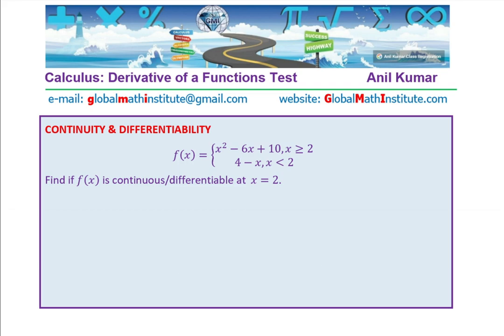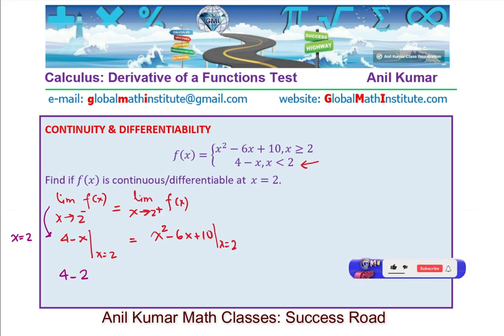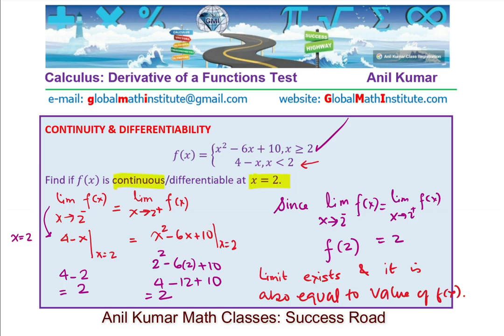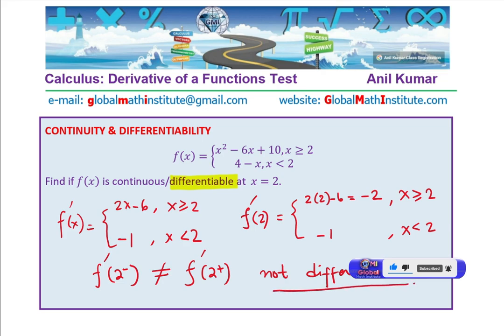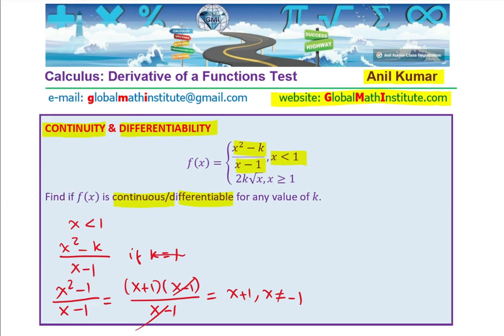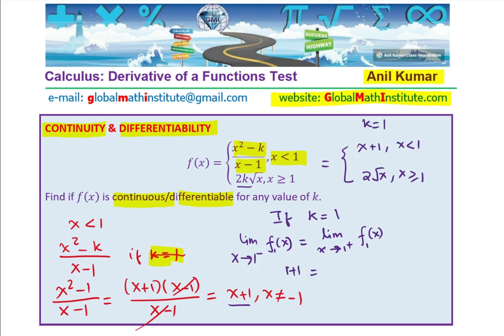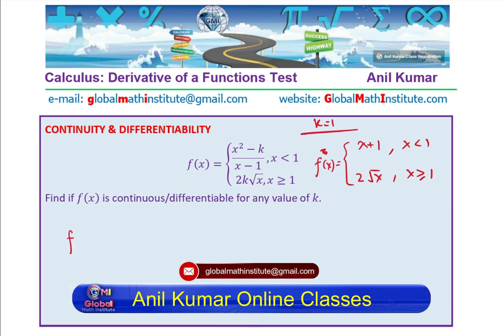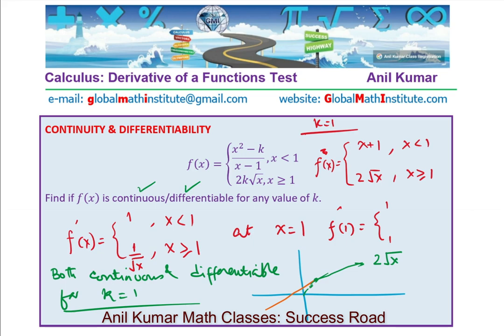Continuity and Differentiability of Functions Calculus MCV4U Exam Practice